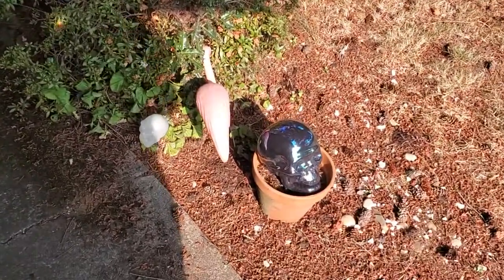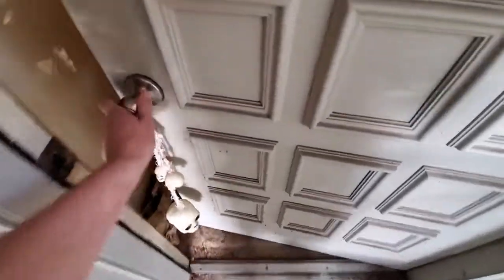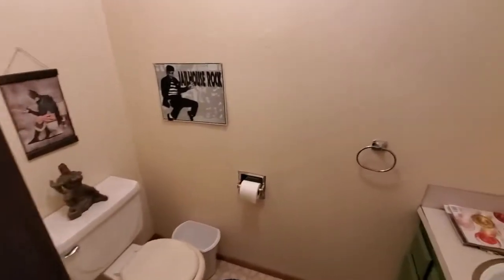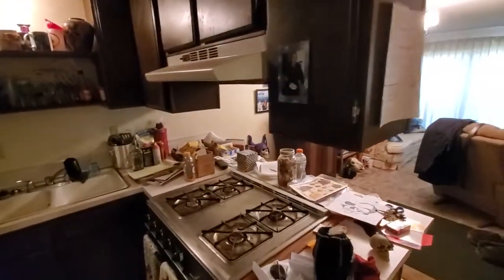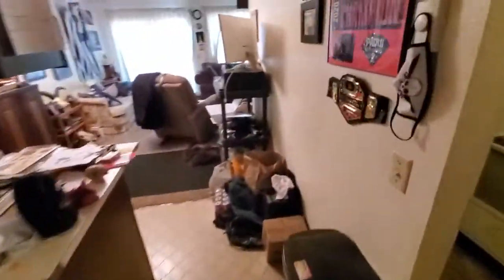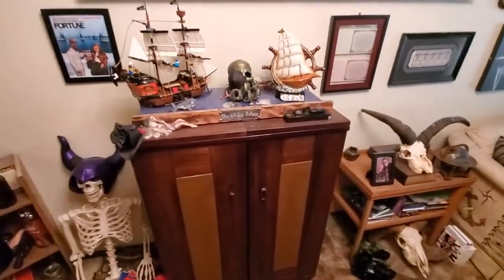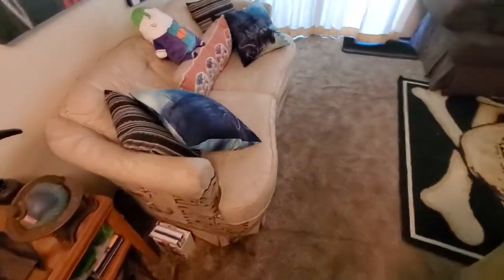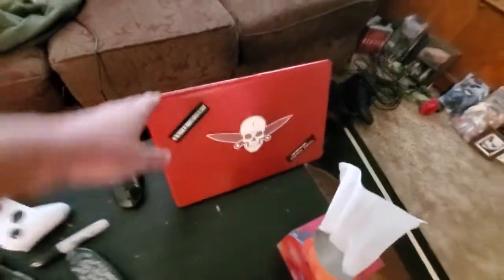Cribs: The Billy Ray Edition (as requested)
The truck build is strtching in to it's third month, but it's coming along. Still working 7 days a week on it, which means I'm tired but this was easy to do.

Thank you Mica and Void for the idea. Not sure why you two wanted yo see this, but here ya ho.

Have you a good one!
~Billy/me